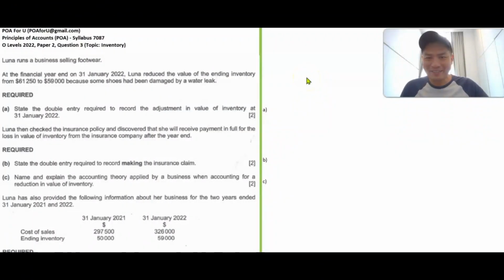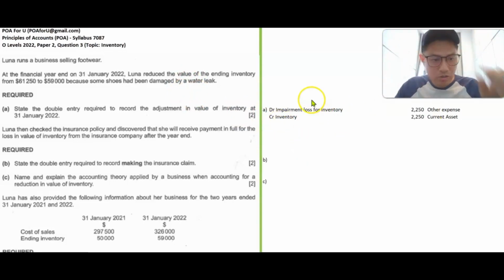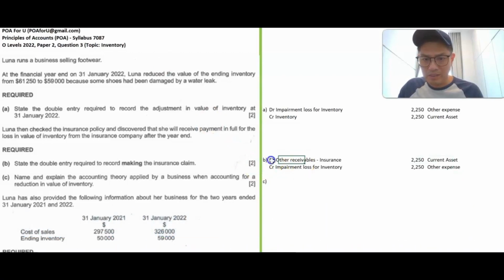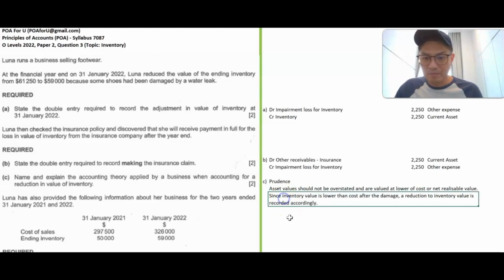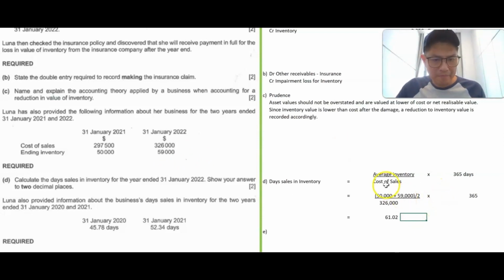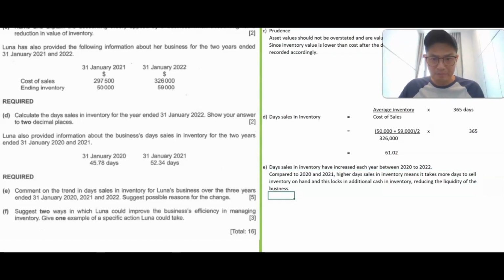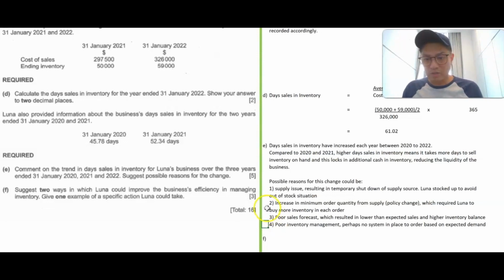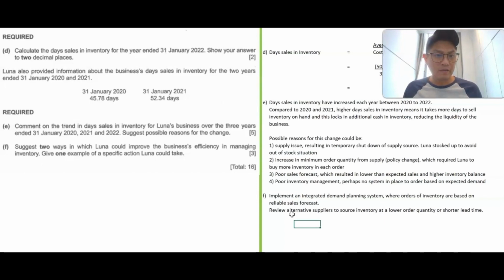2022 P2 Q3 O Levels 2022 (Topic: Inventory)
Working solution for Principles of Accounts O Levels 2022, paper 2, question 3 (Topic: Inventory)